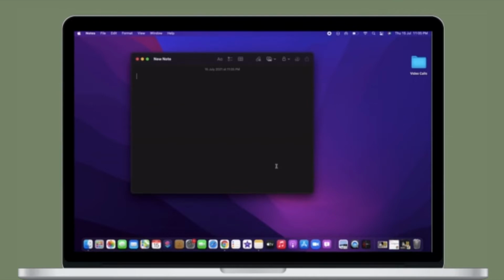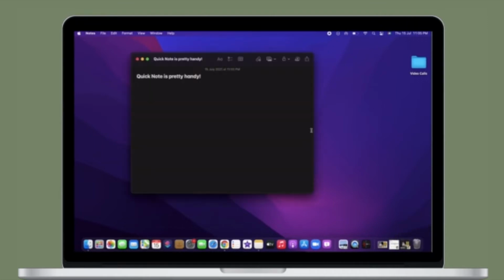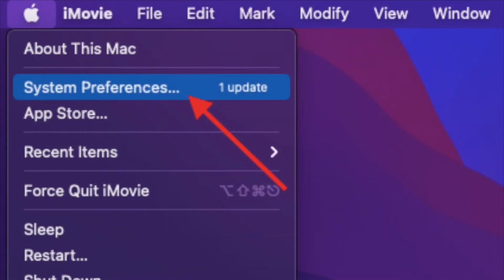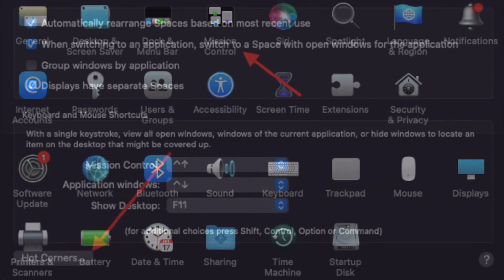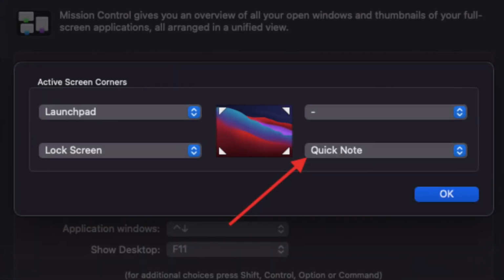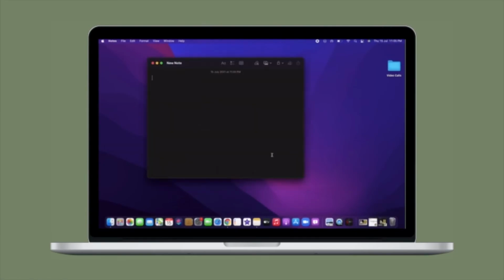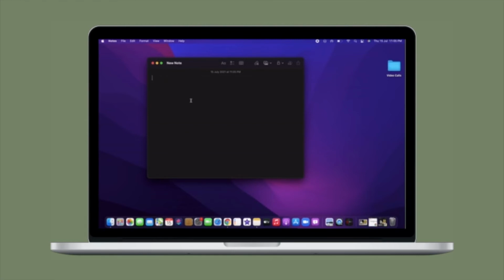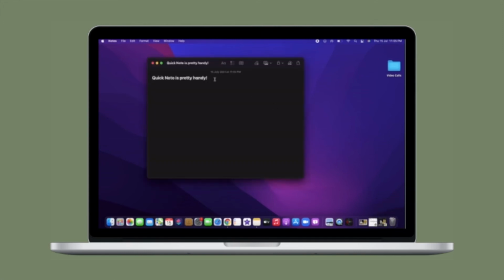How to Access Quick Note with Hot Corners in macOS Monterey on Mac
Are you looking for a way to set up Hot Corners for Quick Note on Mac? Here is how you can bring up Quick Note with Hot Corners in macOS 12 Monterey on Mac.